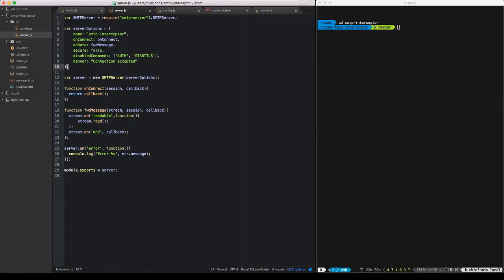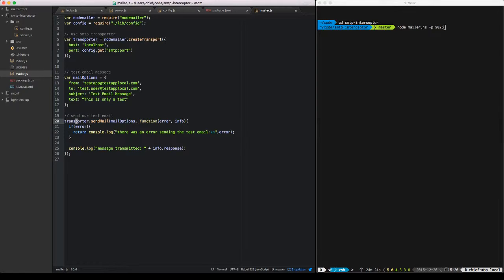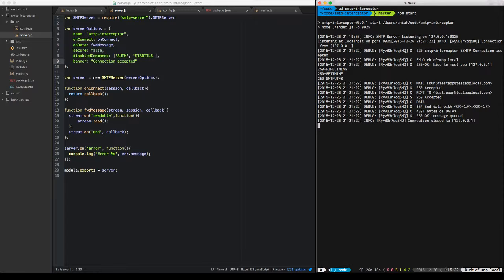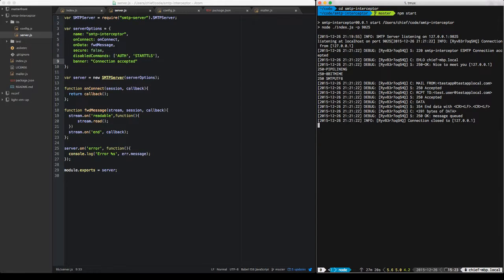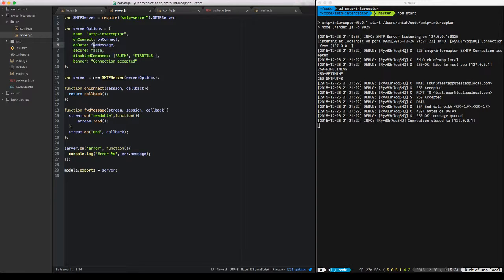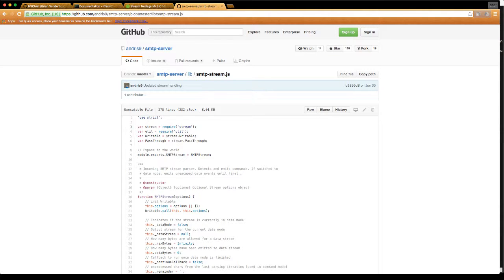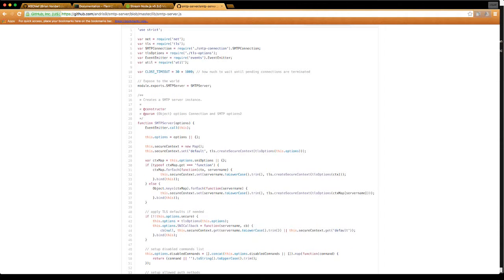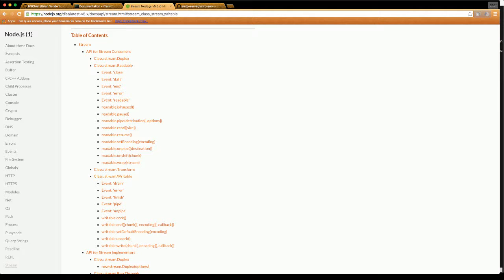HackerHappyHour Live Stream